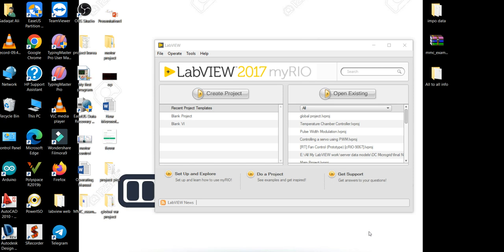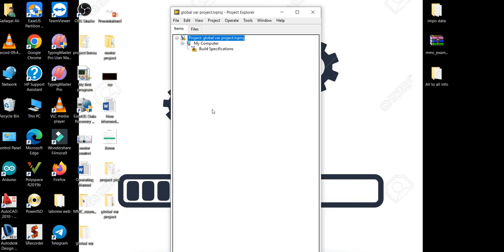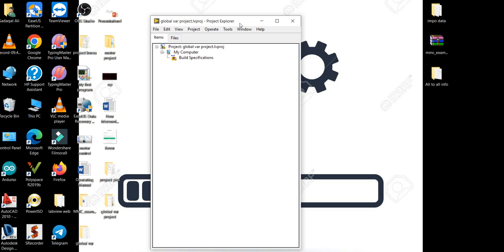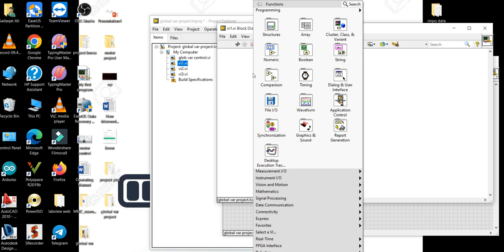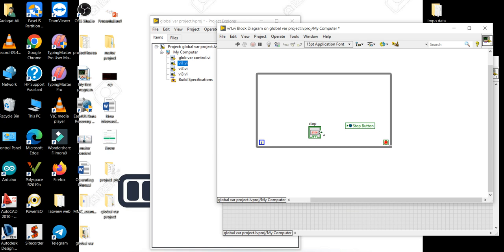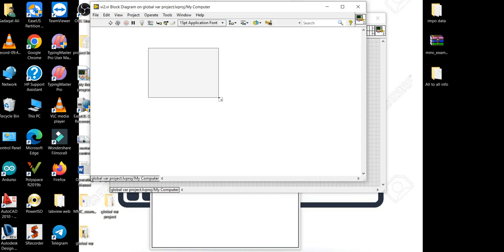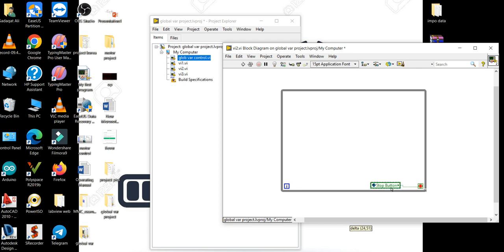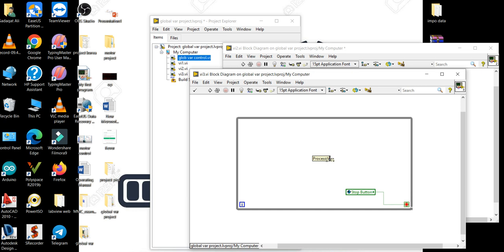LabVIEW core 2 part 2 | Global Variable in LabVIEW | How to use global variable in LabVIEW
In this video, I have explained how to create and use global variables in LabVIEW. I have demonstrated it by creating a stop button for multiple VIs and stop them with one click.